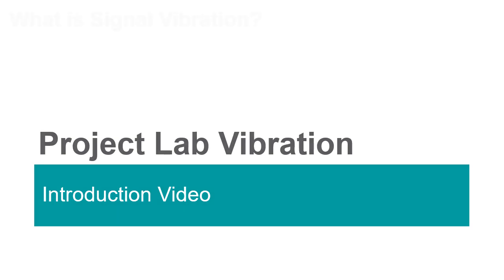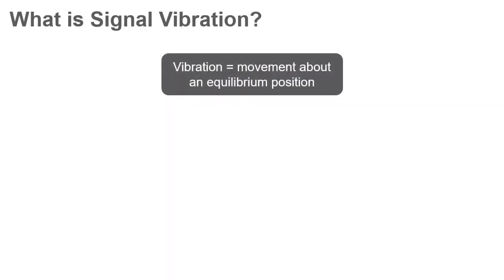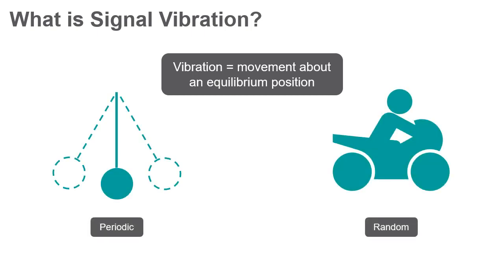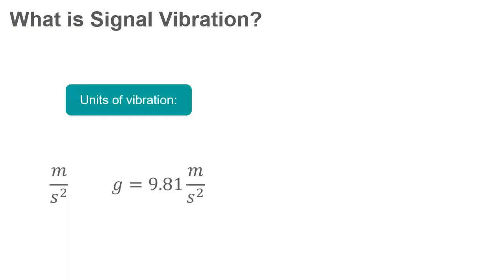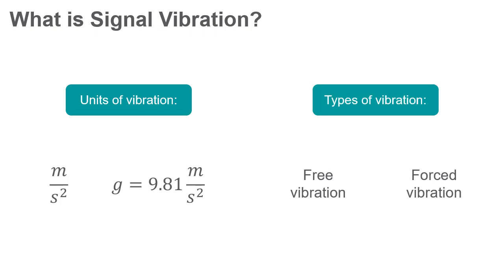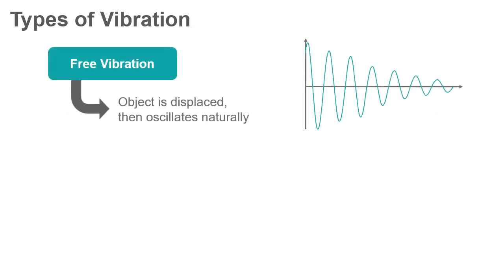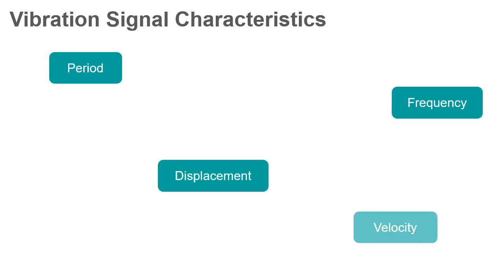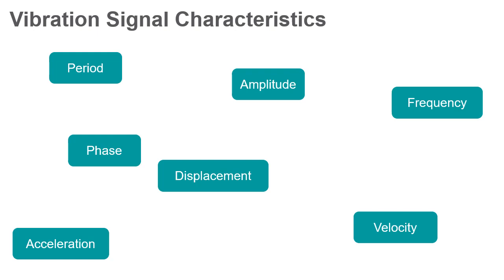Project Lab - Vibration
This video provides background information on vibration.

This video is part of a series introducing topics for the course Measurement and Instrumentation. It accompanies the Measurement and Instrumentation courseware for the NI ELVIS III, found here: